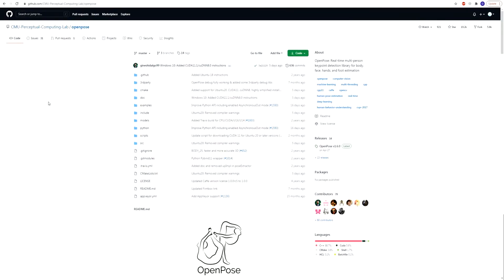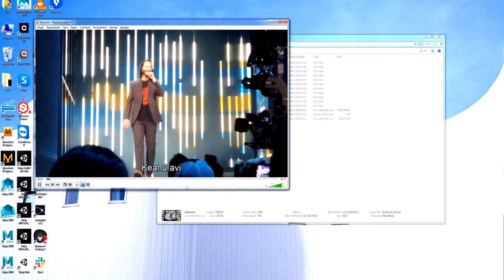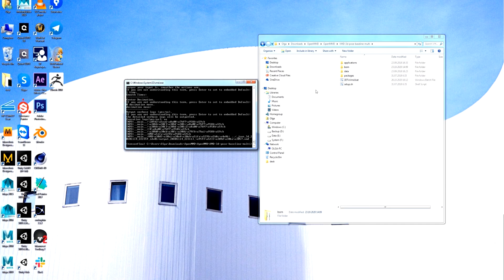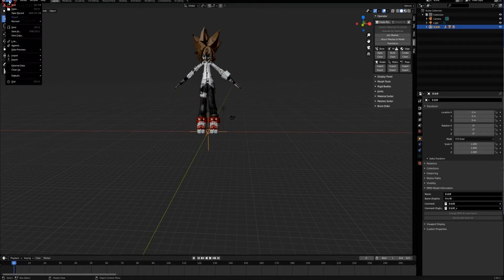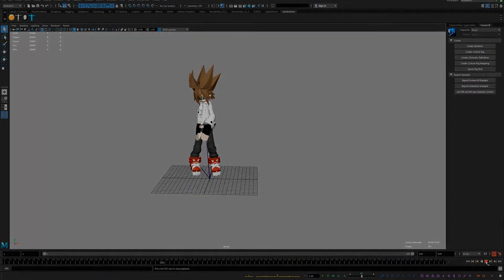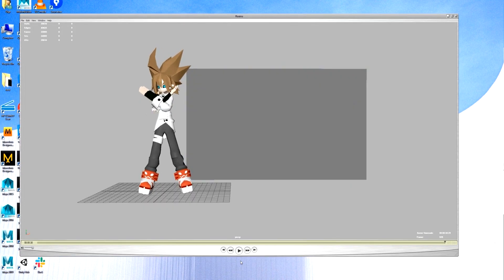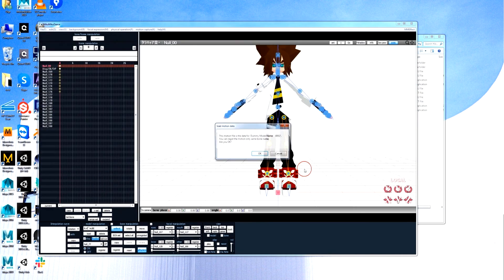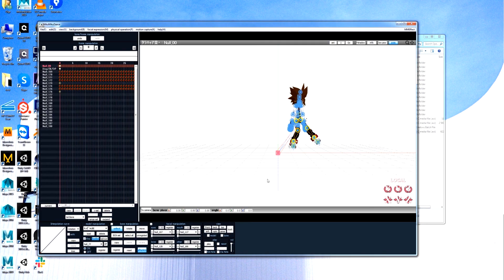OpenPose(OpenMMD) to Maya. How to get animation from video